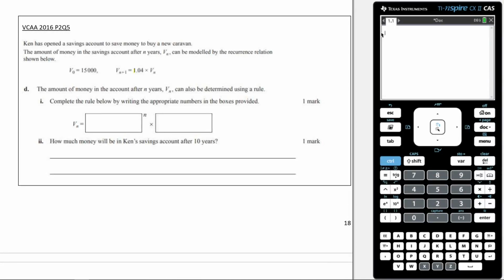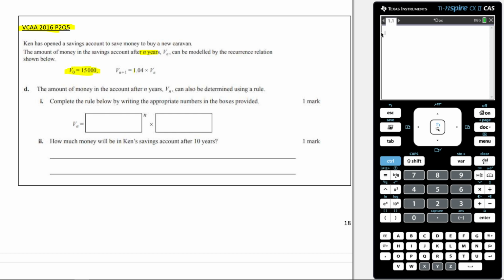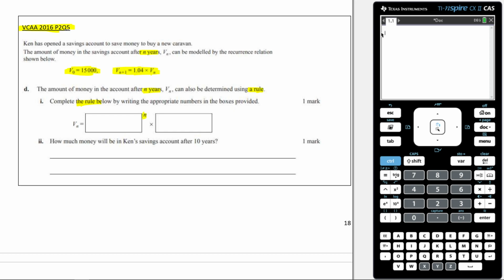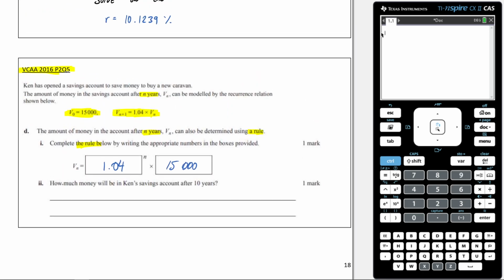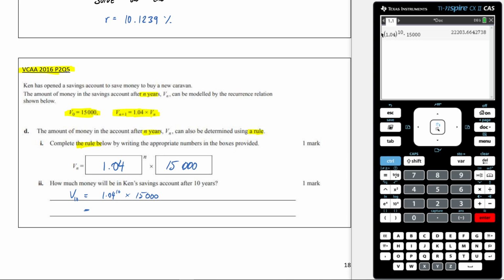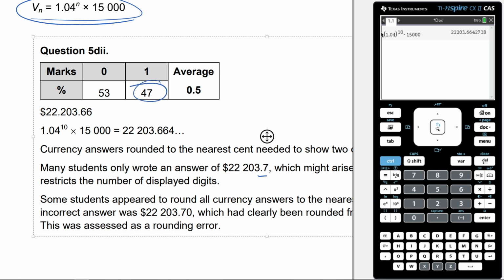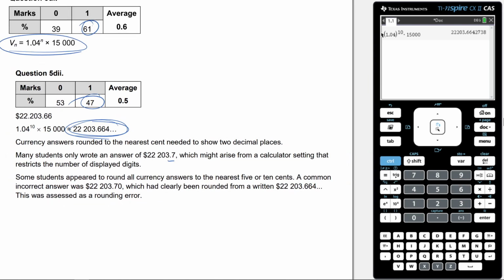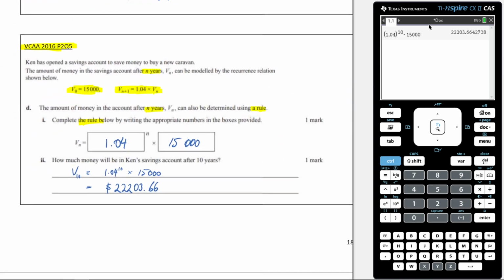5D Part 11 VCAA